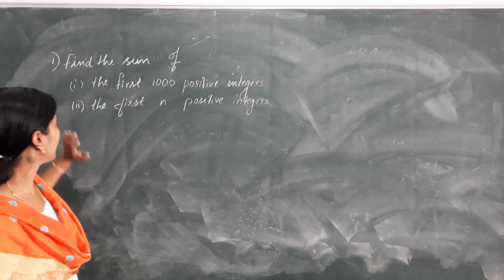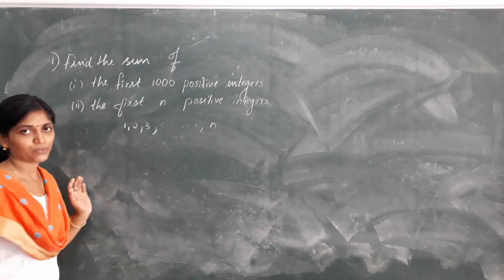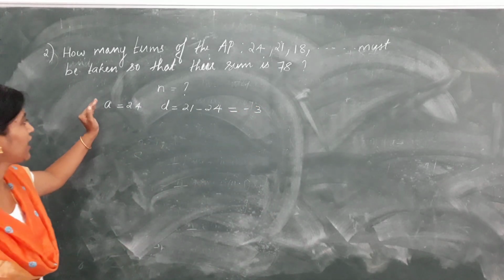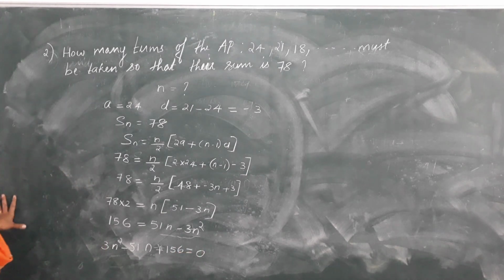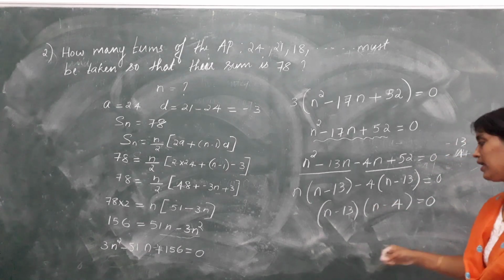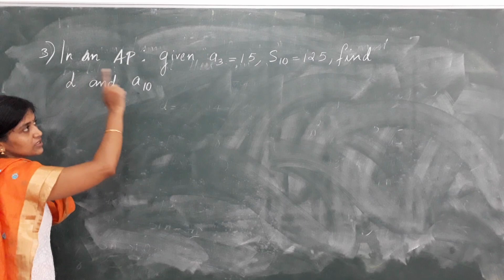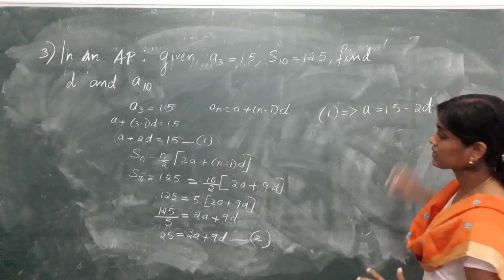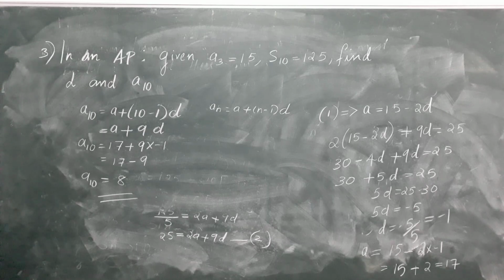Class 10 Maths Sreeba miss Part 7